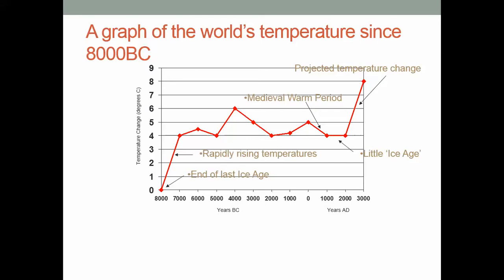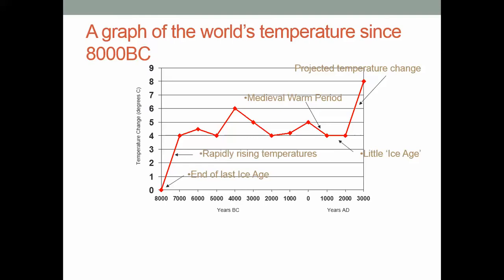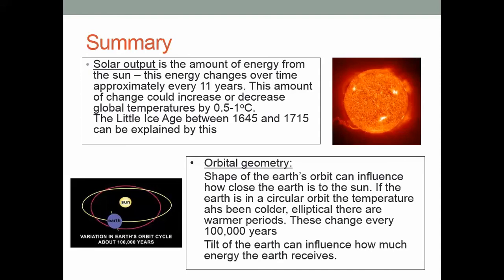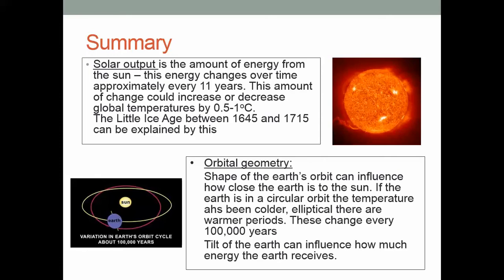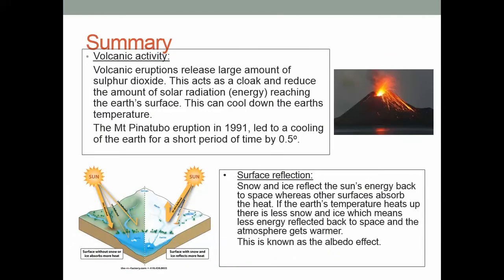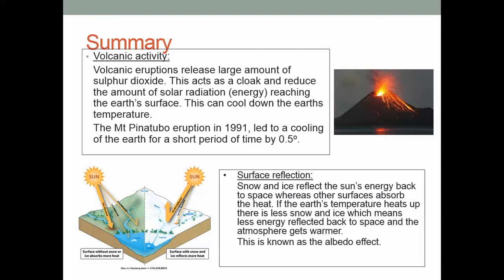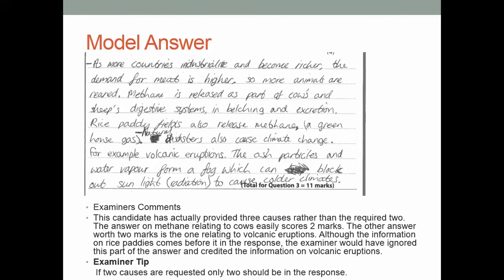L1 How and why climate is changing